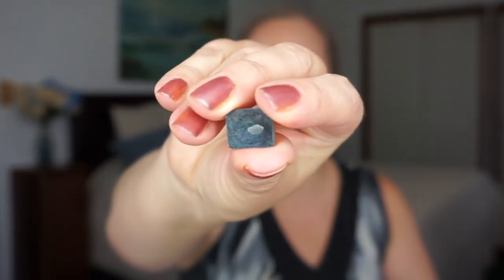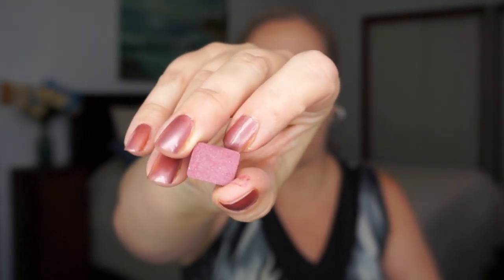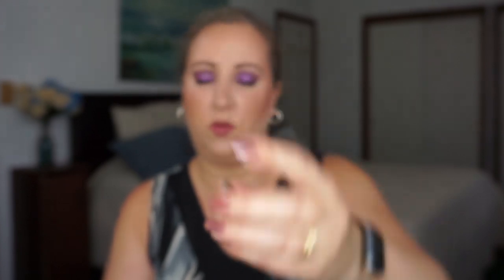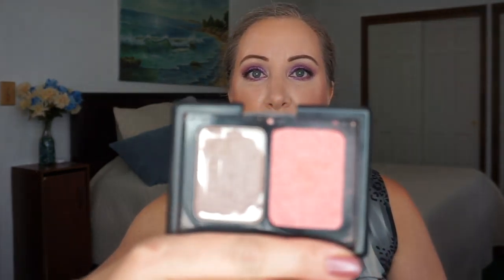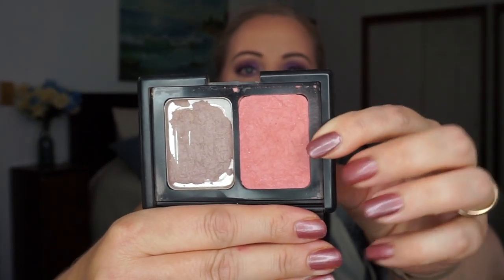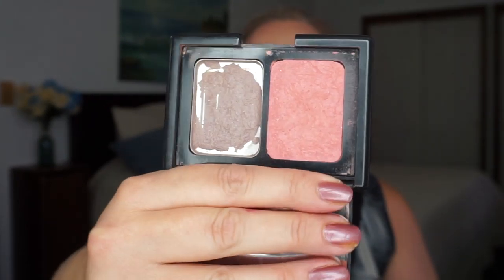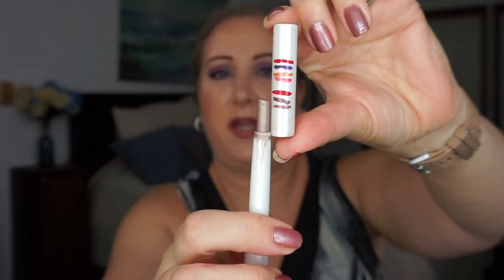Nightmare Before Christmas Project Pan ~ Update 2 ~ PANtastic Ladies | Jessica Lee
Welcome to the intro for the PANtastic Ladies Collabs newest project Nightmare Before Christmas.  This runs June 25 through December 25 and is 25 products that relate to Halloween, Christmas or the movie The Nightmare Before Christmas.  Feel free to join in!  Don't forget to check out the amazing women that have joined in below!